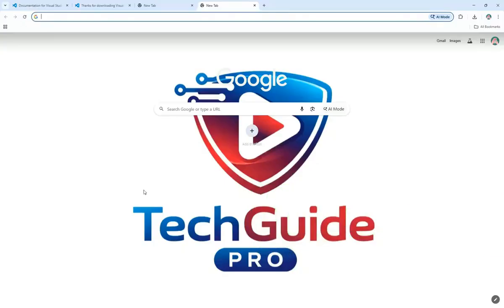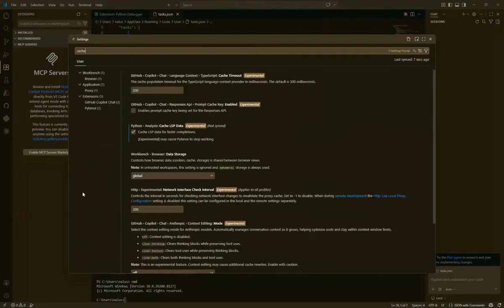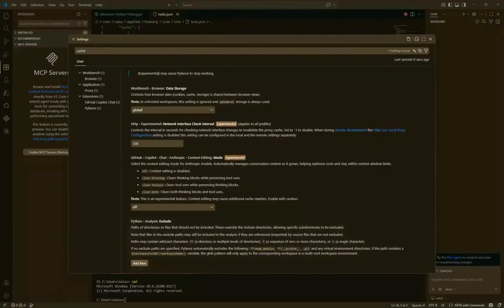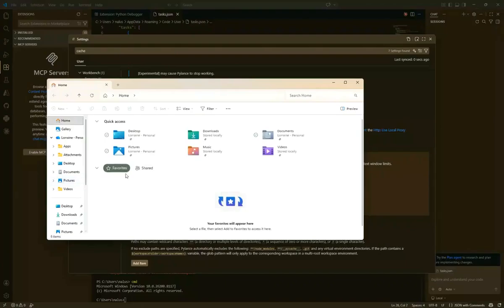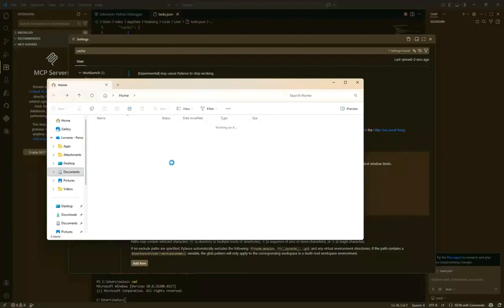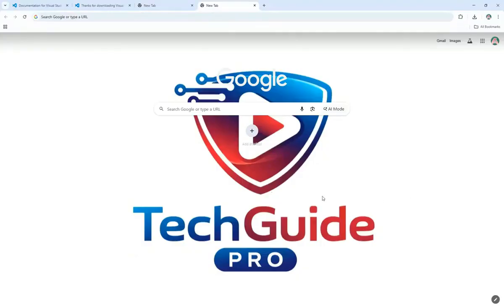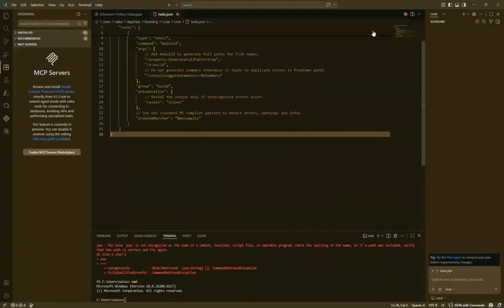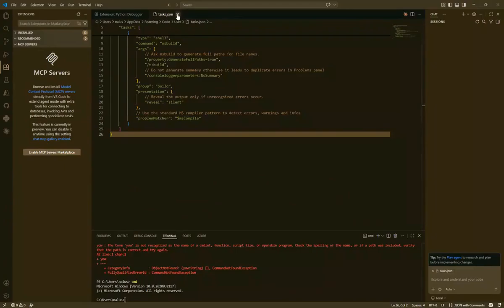How to Clear VSCode Cache - Quick Fix 2026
Learn how to clear the VSCode cache.

This comprehensive tutorial will guide you through the steps to clear the Visual Studio Code cache effectively. By understanding how to remove cache files, you can improve performance, resolve extension issues, and ensure that your development environment runs smoothly. Whether you're looking to fix bugs or simply optimize your workflow, this video covers all the essential techniques for managing your VSCode cache.